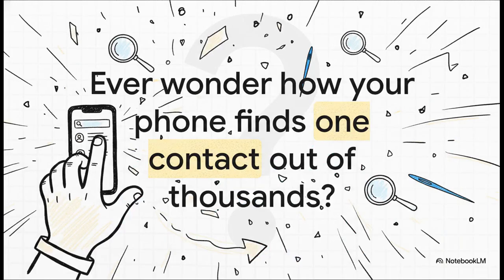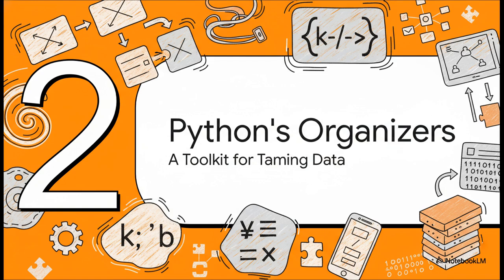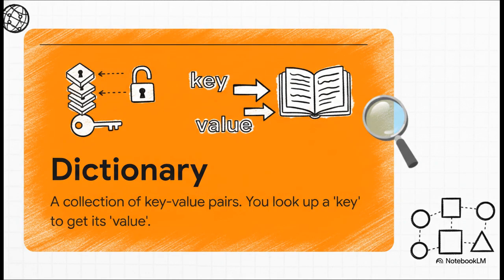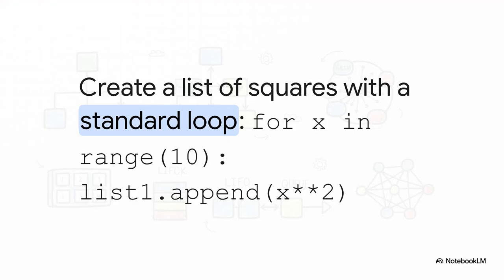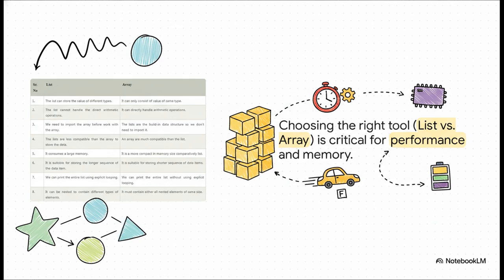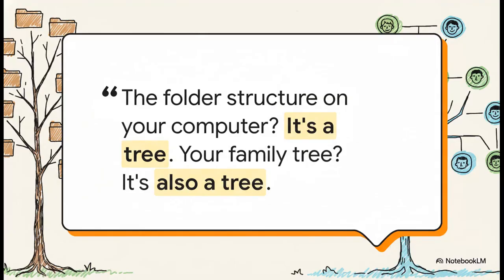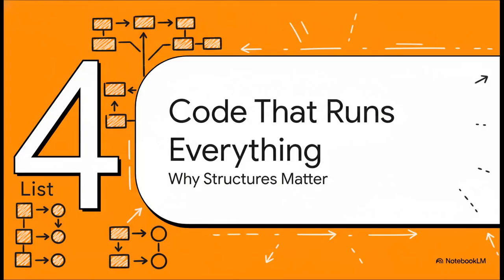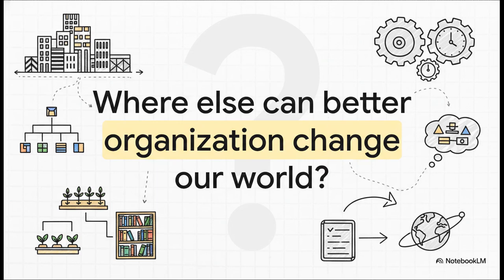The Secret Organizers PYTHON DSA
the secret organizers of your digital world watch out for the dsa questions